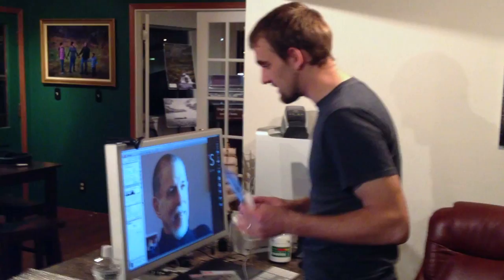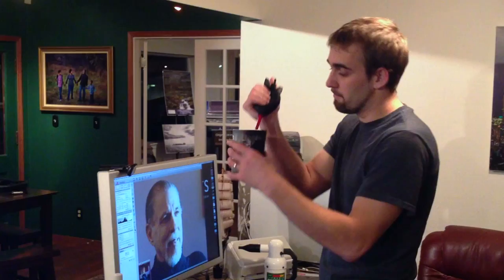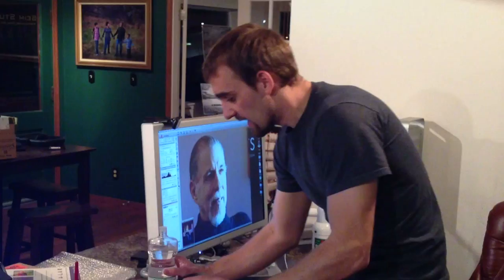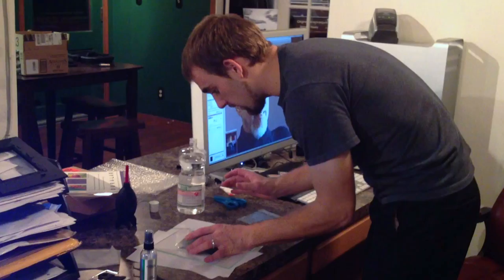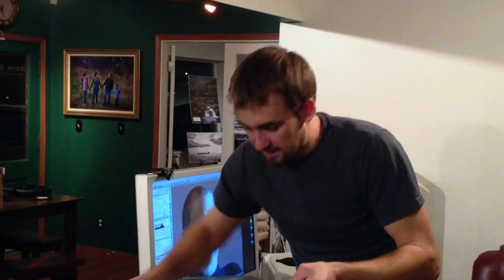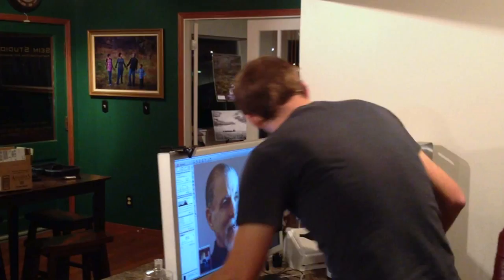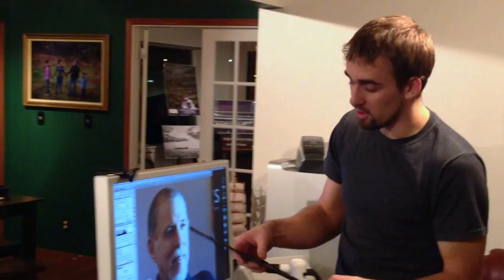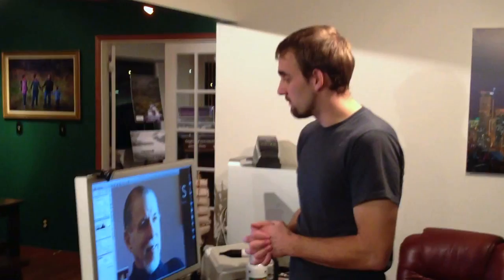Gavin Seim's Studio - Wet Scanning 4x5 Film - Epson V700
A quick video about how I prep my 4x5 film negatives for wetscanning using an Epson V700 and a betterscanning.com wet platen for the V700.

Aztek Kami Fluid
Duralar Mylar Sheets
Puresol Optical Cleaner
Kim Wipes cleaning tissues.